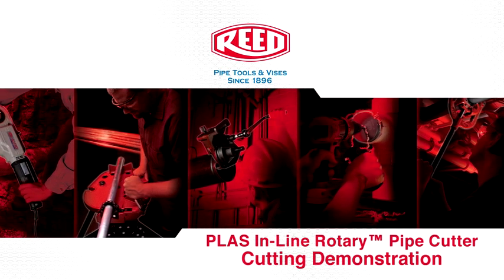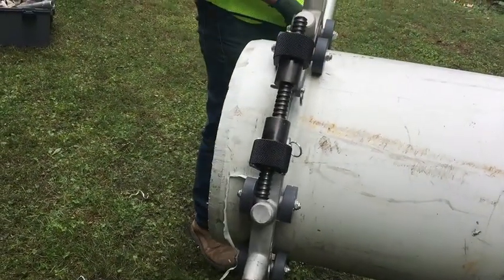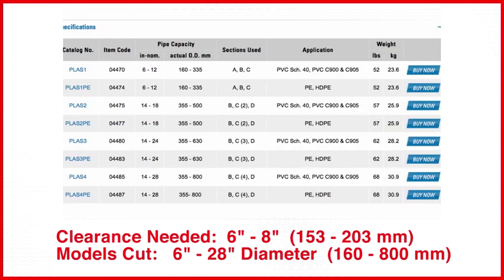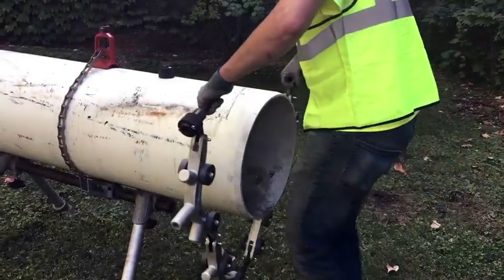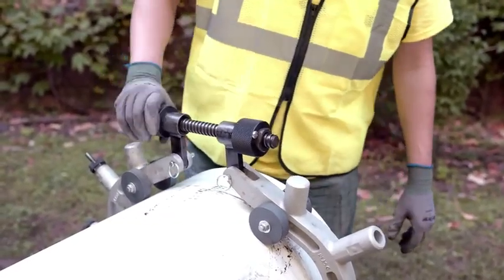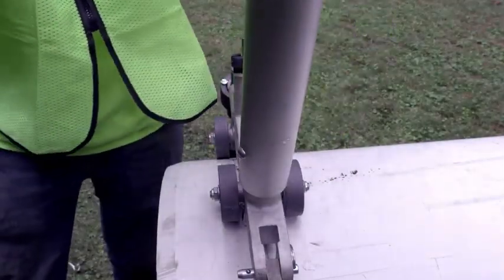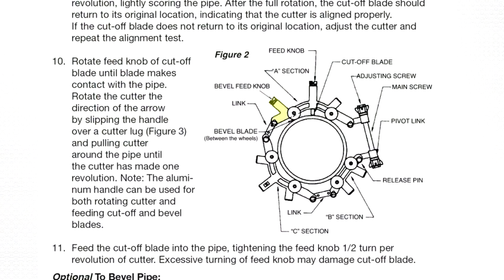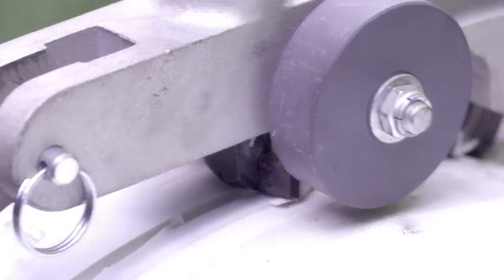PLAS Demo English